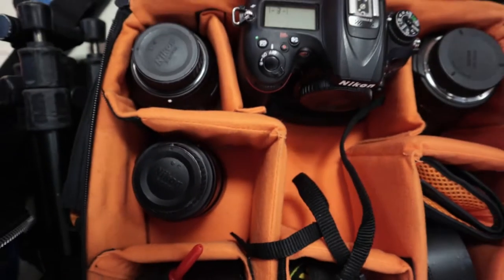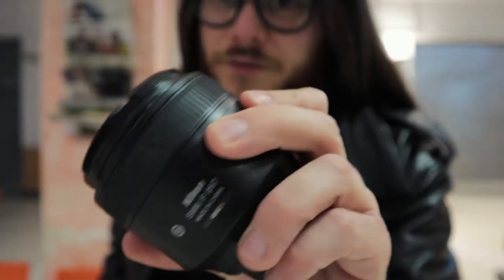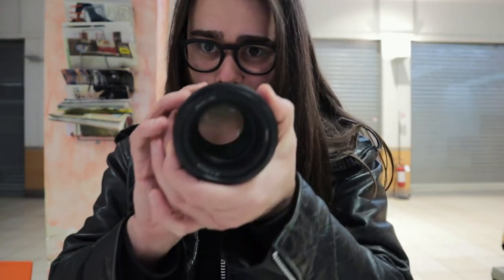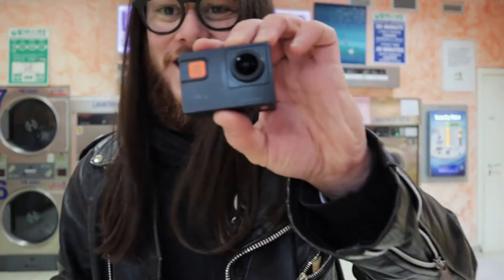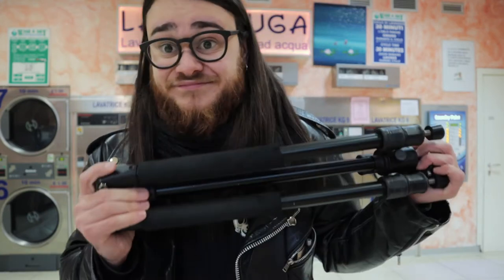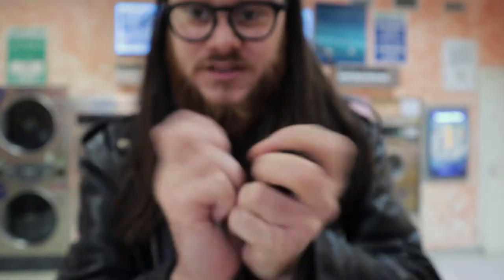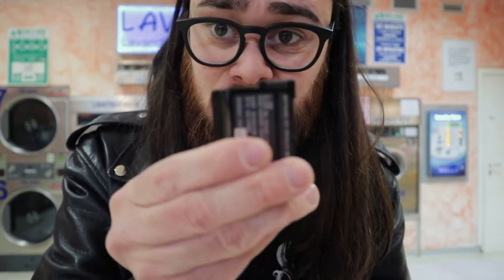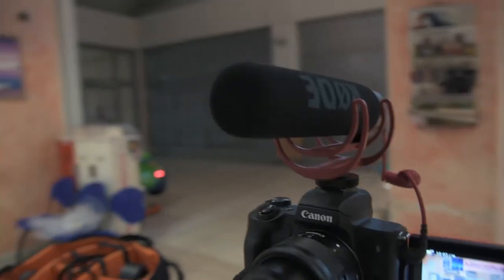The best camera is the one you have with you(What's in my camera bag)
In this video I'll show you what's in my camera bag, what I bring with me almost on a daily basis whenever I go out shooting.

Longboard:
My main camera
My vlogging camera
Canon M50 batteries
Bendy tripod(Gorillapod)
Main tripod
Microphone
Portrait lens
Street lens
Landscape and other stuff lens
Hiking backpack
Everyday backpack